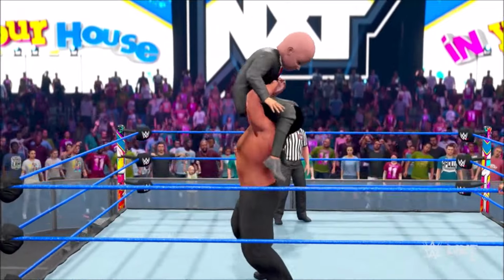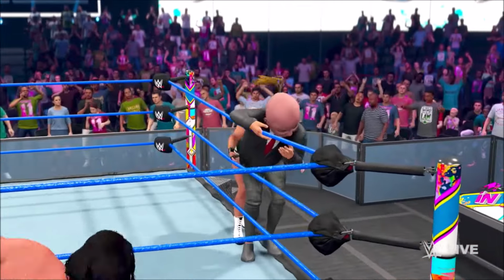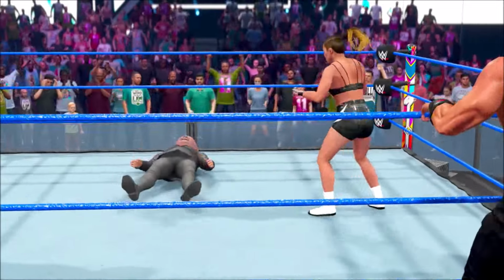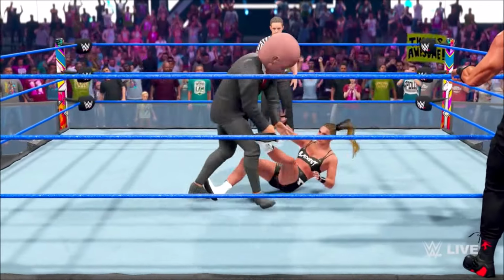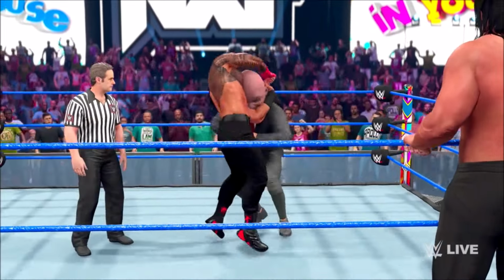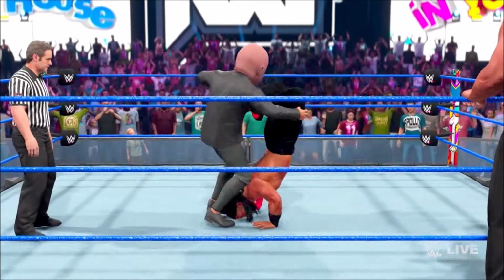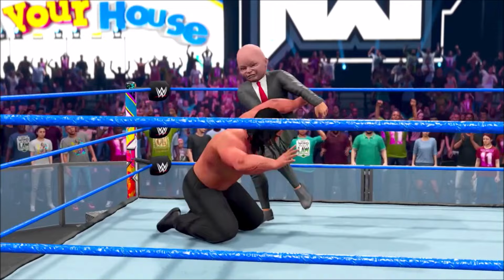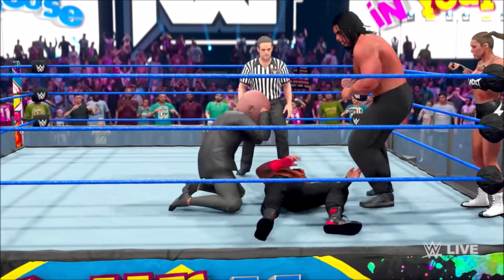Boss Baby vs Roman Reigns, Ronda Rousey & The Great Khali